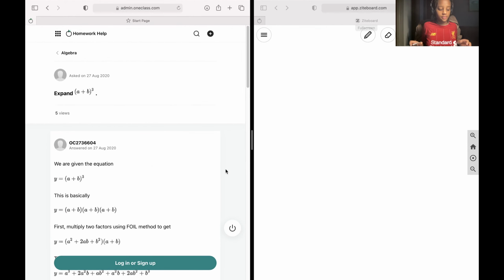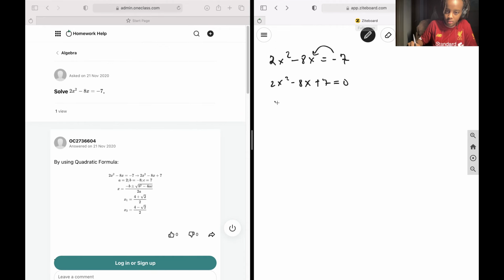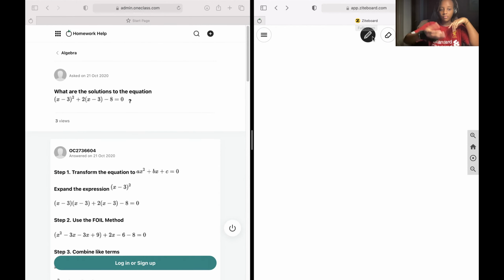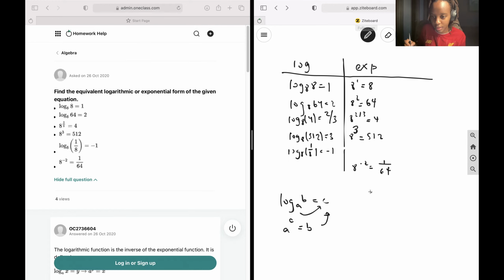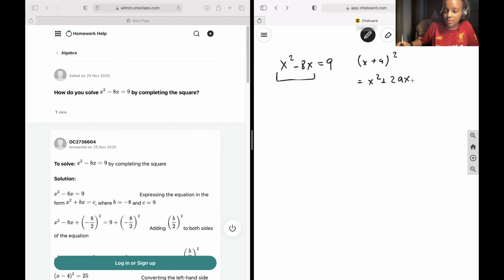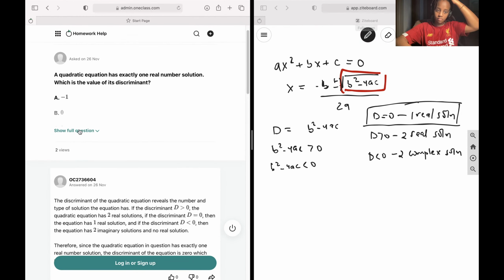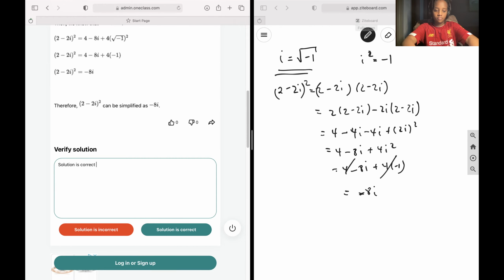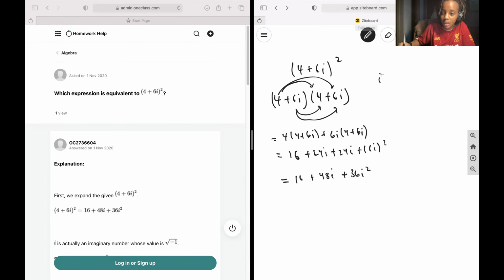Q&A with Marlyn - Popular Math Questions